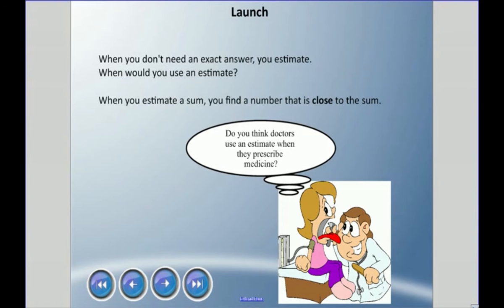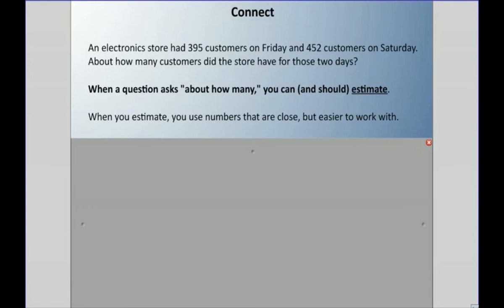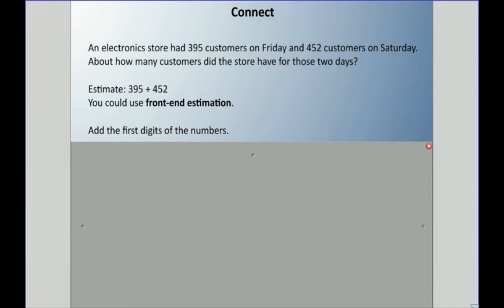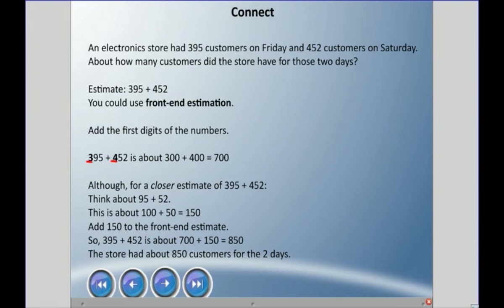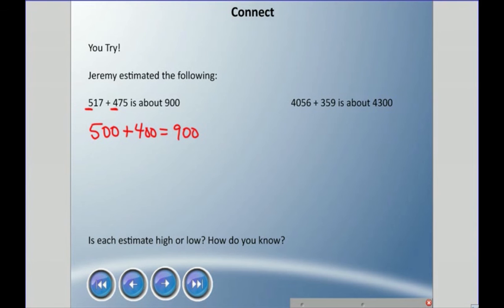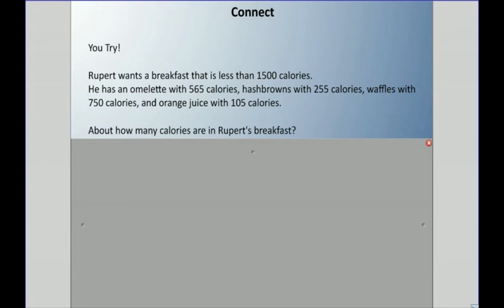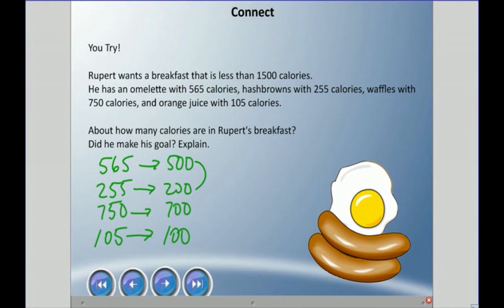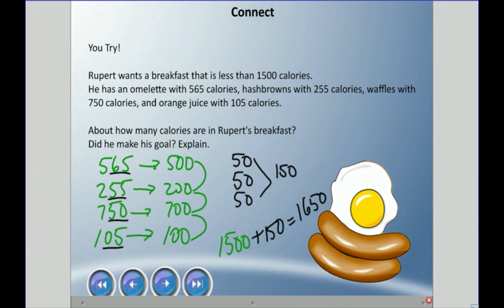Mr. Hardy Teaches: Gr 4 Math - Unit 1-Lesson 3: Estimating Sums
Unit: Whole Numbers... Lesson 3 - Estimating Sums